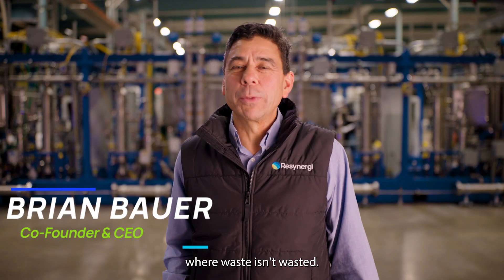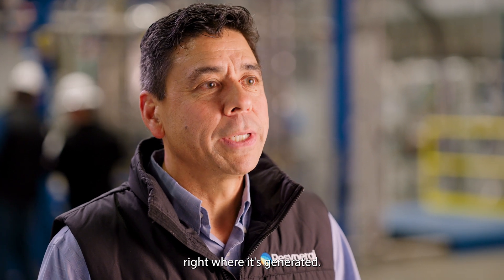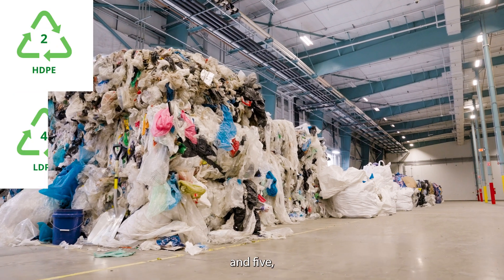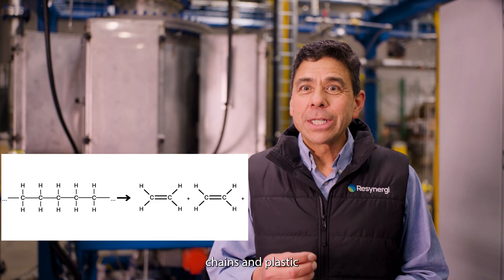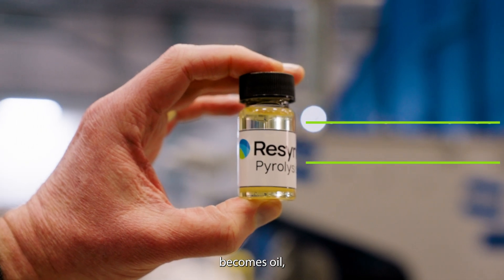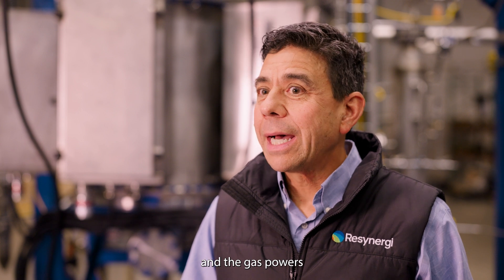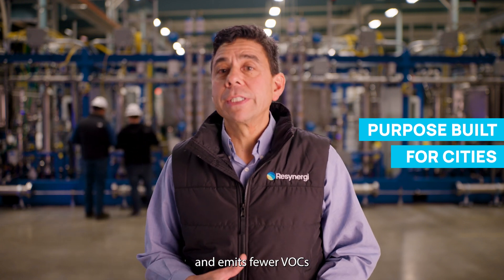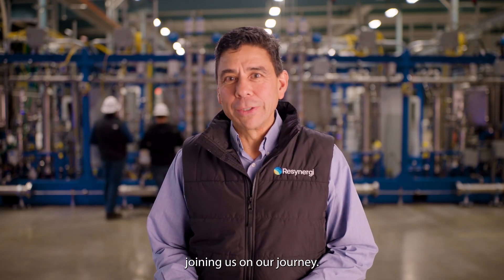Resynergi Modules: How To Address Plastic Waste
Ultra-Fast, Ultra-Small Modular Building Blocks Will Unlock Rapid Deployment in Advanced Recycling of Plastics for the Circular Economy.